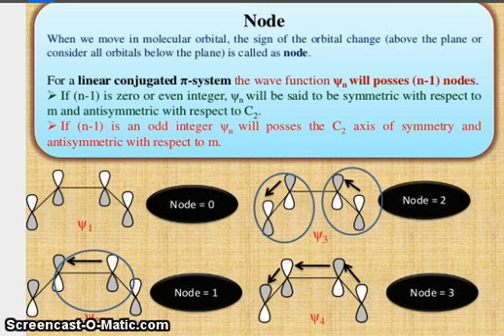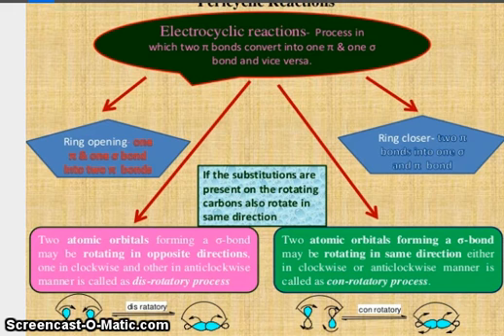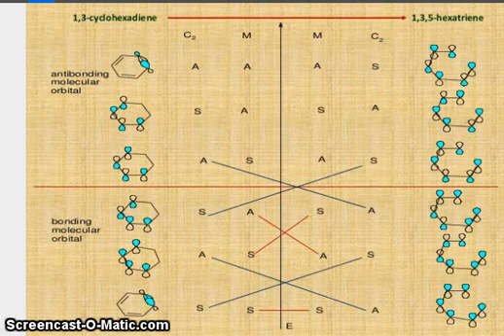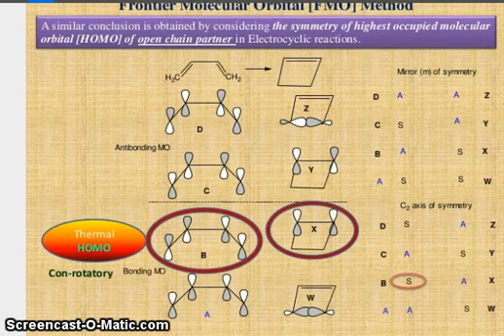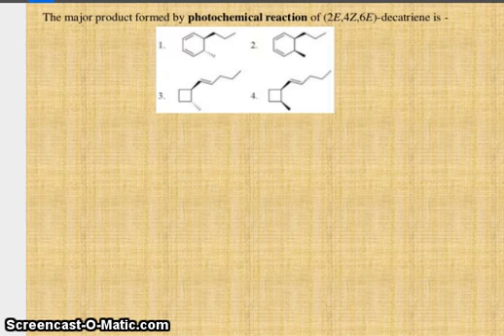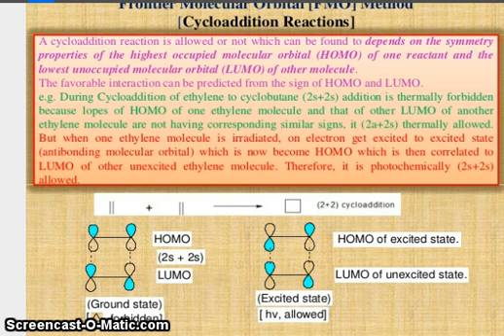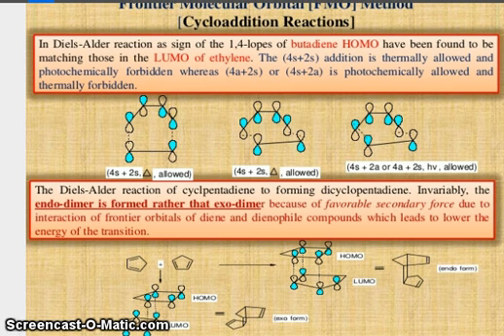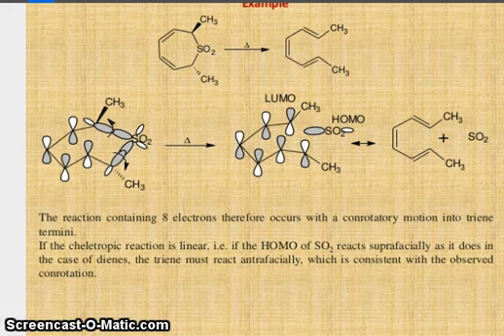TRICK FOR PERICYCLIC REACTION LECTURE 2